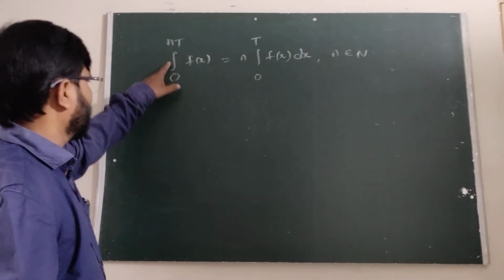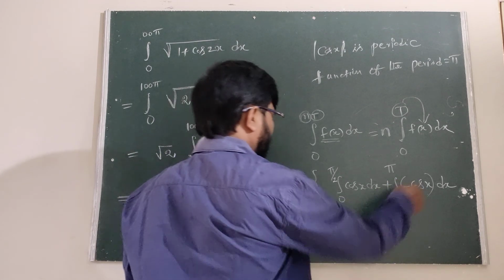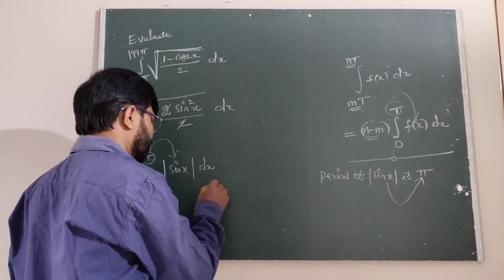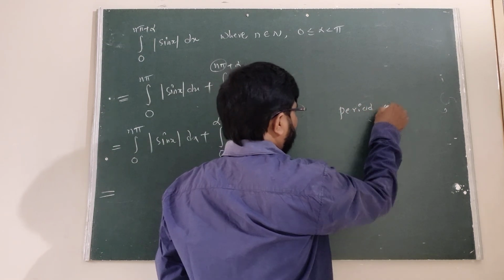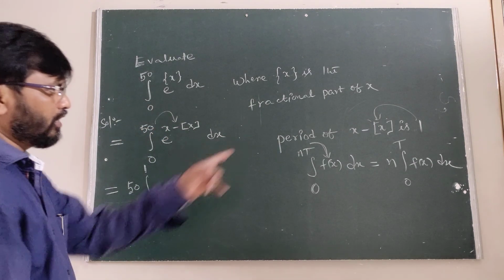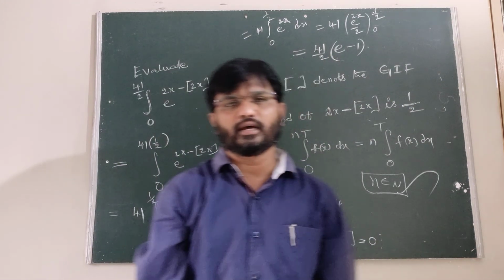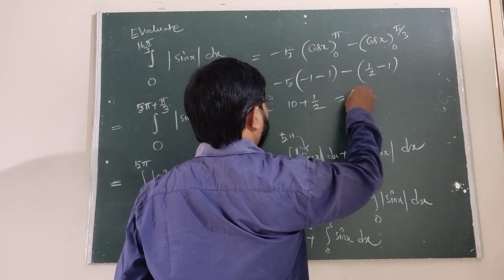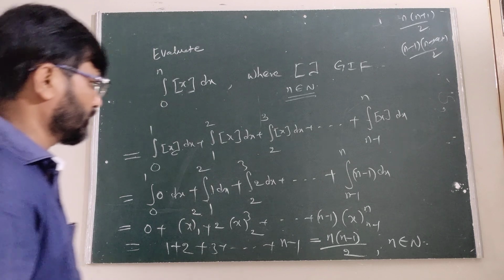Definite integrals, 06/07/2020